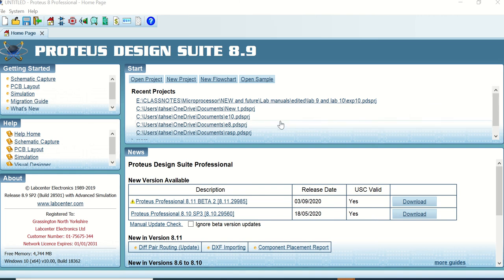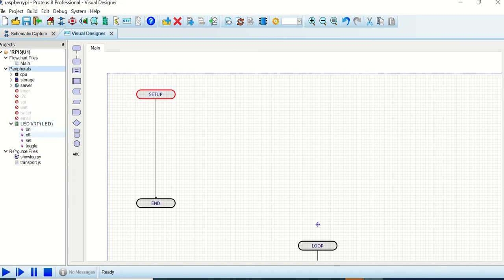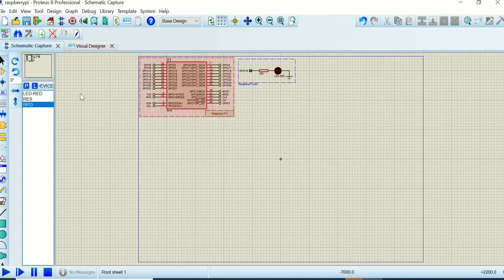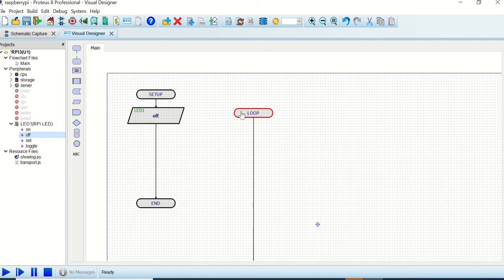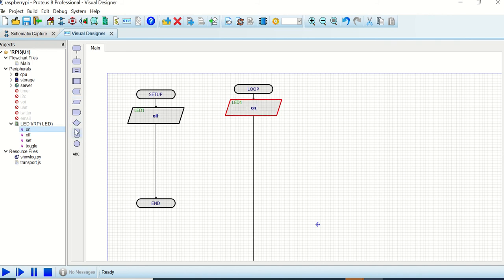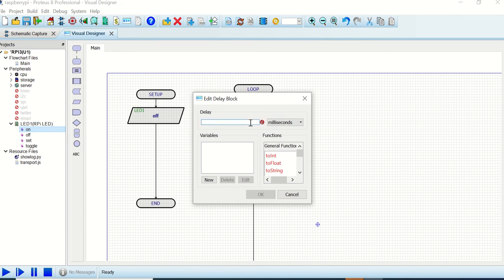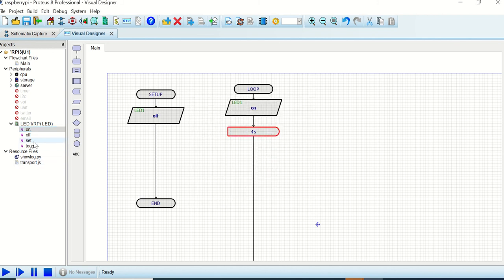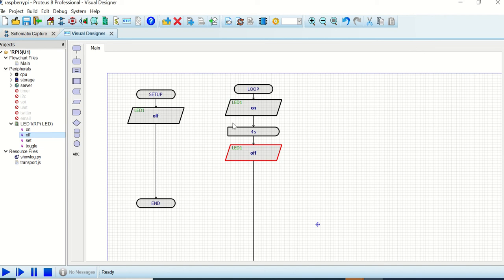a software simulation for designing a traditional traffic system using raspberrypi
this is one of the basic simulation based systems for project designers who are interested to know about Arduino micro-controller based control systems along with learning to know how user-friendly it is before making any hardware projects. You can set your own conditions in the visual designer by means of flowchart and redesign your system easily . In this simulation,  a traffic system is designed by considering 3 basic colored LED lights _ green , red and yellow . the delay for each light is also defined . Software simulations can be helpful to build basic knowledge about different systems and utilizing the gained knowledge for future projects. you can use your own customized conditions as decision criteria for playing with your own project too-which is fun at times !   specially in pandemic situation, as going out for buying hardware components may mean violating safety measurements in some of countries - so students can utilize their time by learning simulations and yet complete their projects using proteus software and their flowchart ideas.